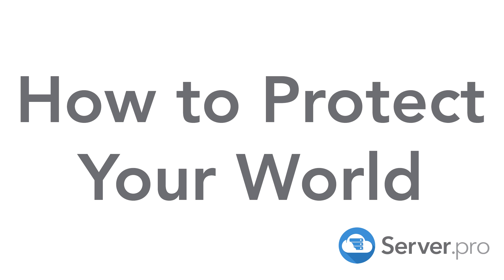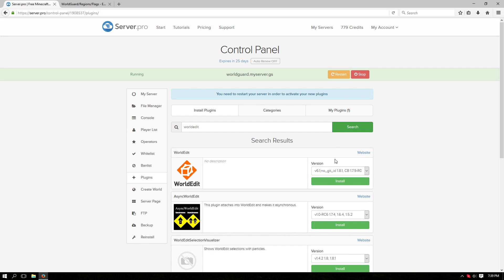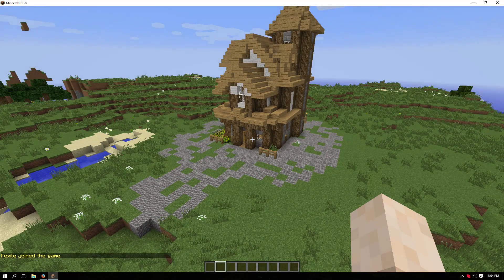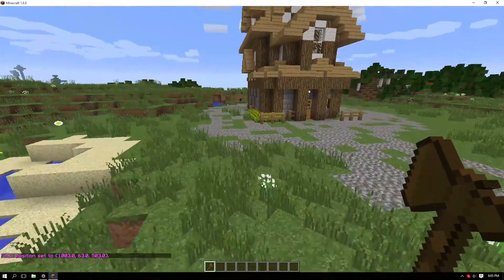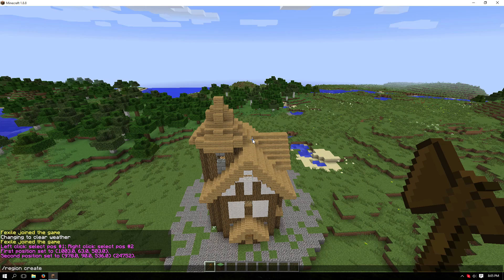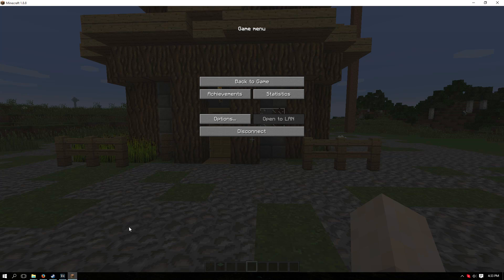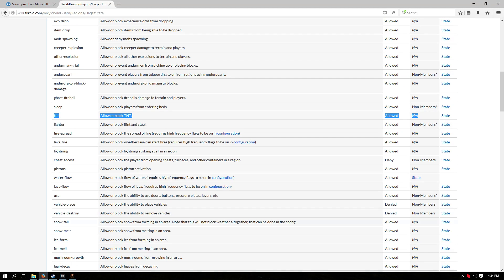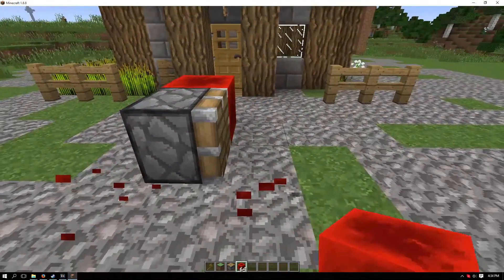How to Protect Your World with World Guard - Minecraft Java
Warning! This is an outdated video, please use the link above to see the updated video!

This video shows you how to use the World Guard plugin to only permit certain players to build within regions and to set deny rules in your game.